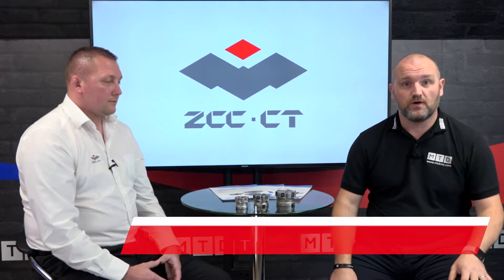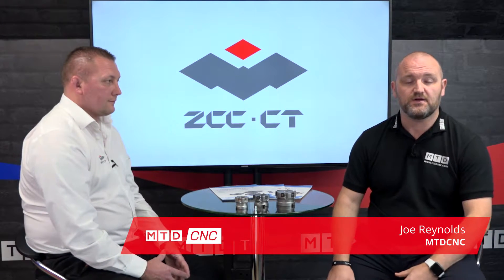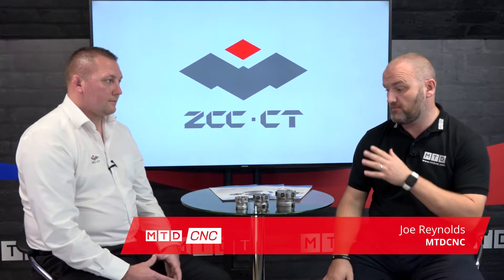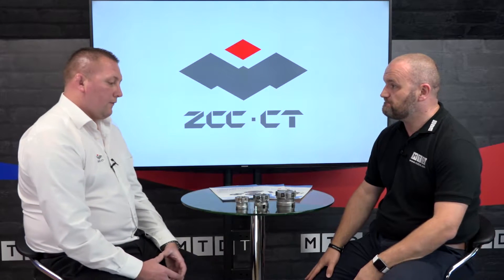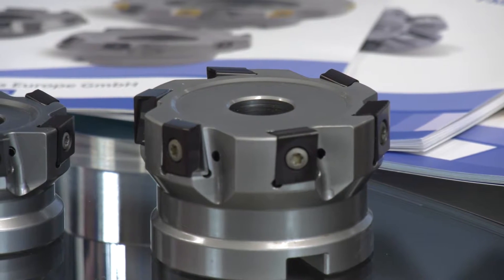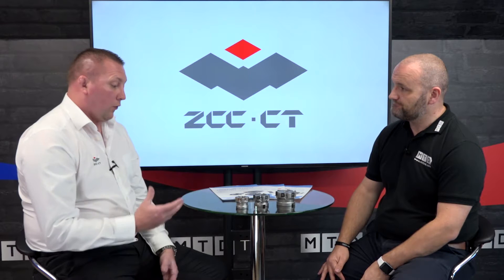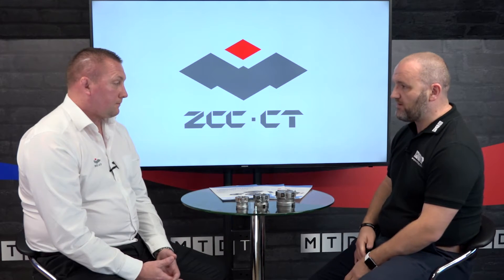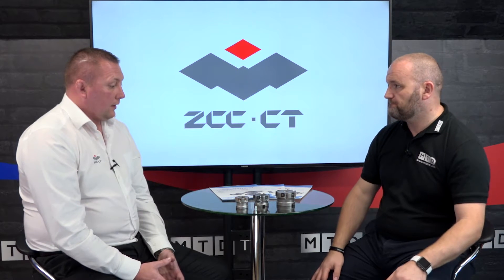ZCC Cutting Tools Tangential Milling review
Zhuzhou Cemented Carbide Cutting Tools Co or ZCC Cutting Tools as you may know them, have been having overwhelming success in the UK.
ZCC Cutting Tools offer a large range of Tangential Milling tools that offer huge material removal as well as stability.